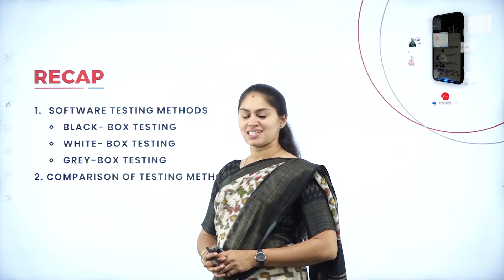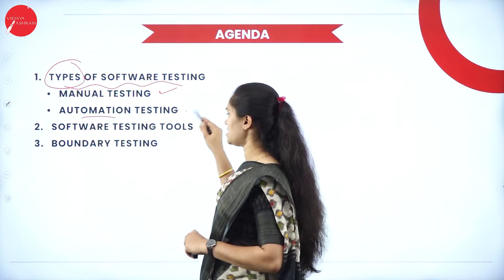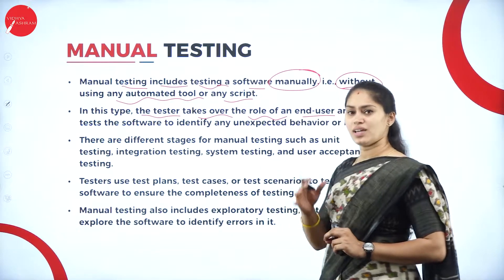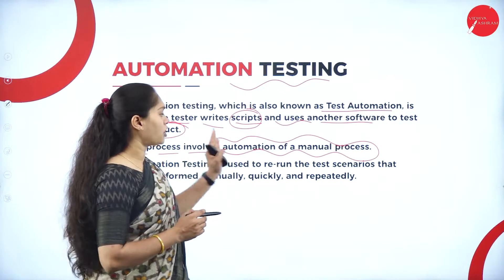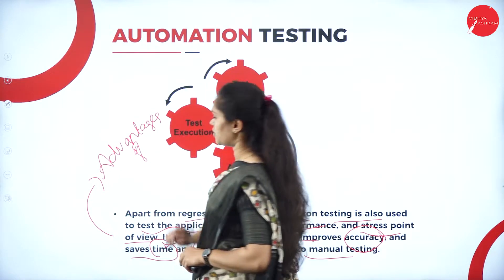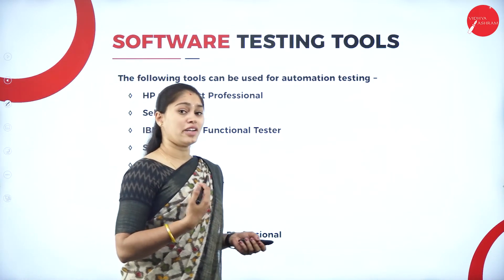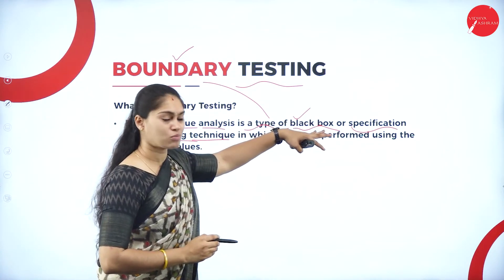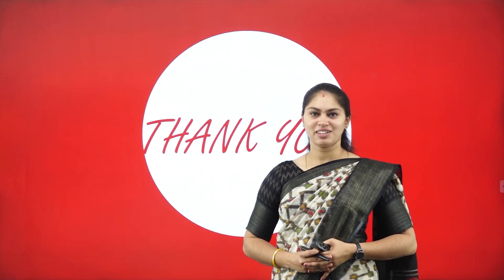DAY 22 | SOFTWARE ENGINEERING | VI SEM | B.CA | TESTING AND PROJECT MANAGEMENT | L4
Course : B.CA
Semester : VI SEM
Subject : SOFTWARE ENGINEERING
Chapter Name : TESTING AND PROJECT MANAGEMENT
LECTURE : 4